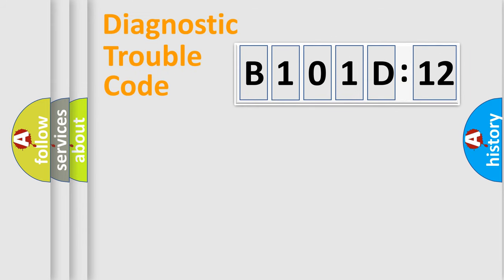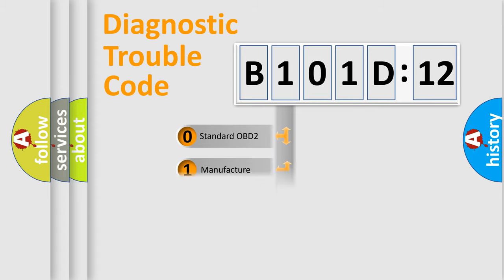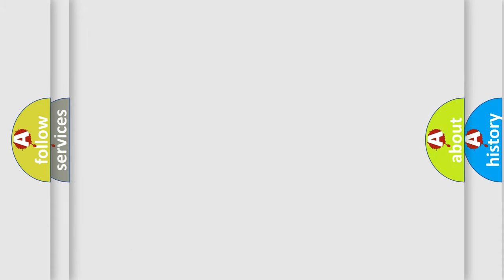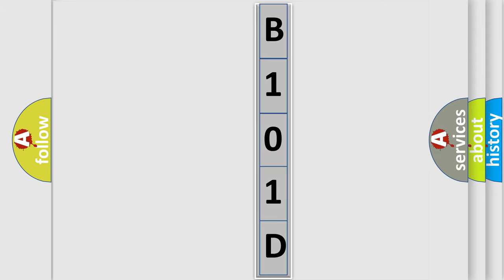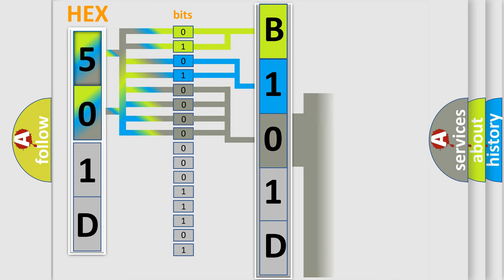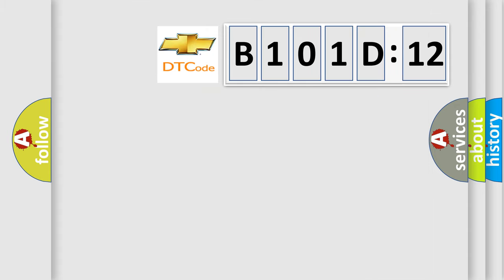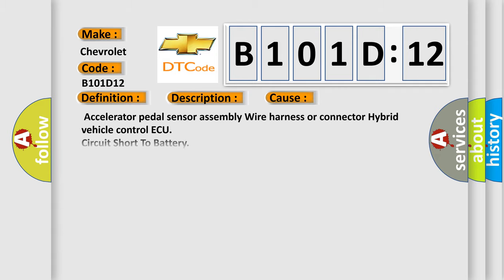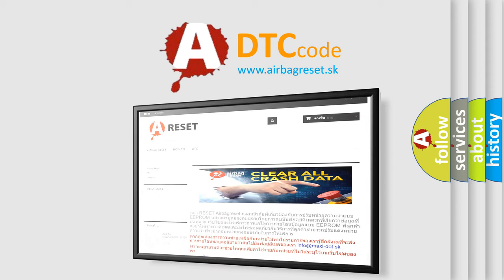DTC Chevrolet B101D-12 Short Explanation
Contents:
0:21 Basic DTC analysis according to OBD2 protocol standard.
1:48 Insight into programming
2:58 A diagnostically understandable description of the Diagnostic Trouble Code
3:05 Basic error definition

Make:
Chevrolet
Code:
B101D 12
Definition:
ThrottleorPedal Position SensororSwitch "E" Circuit
Description:
Sub sensor circuit wiring malfunction or level is not stable.
Cause:
 Accelerator pedal sensor assembly Wire harness or connector Hybrid vehicle control ECU
Failure Type: